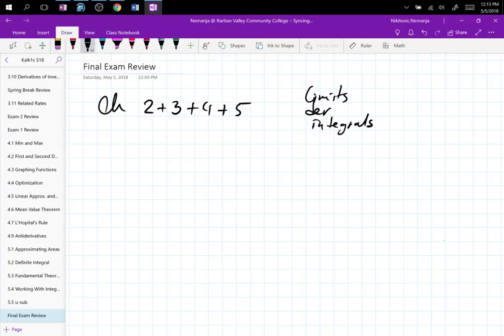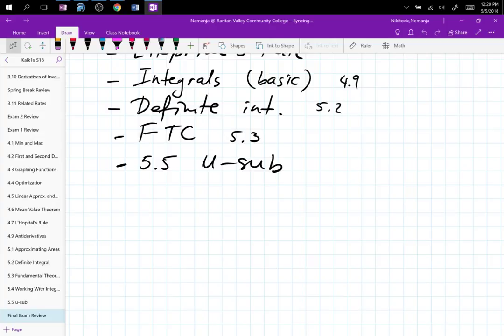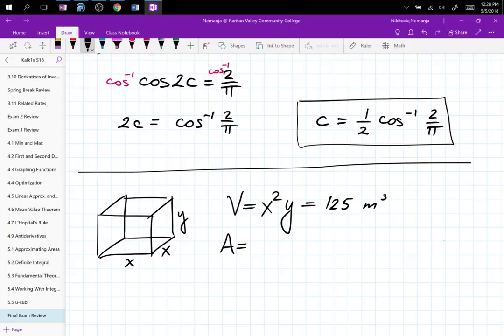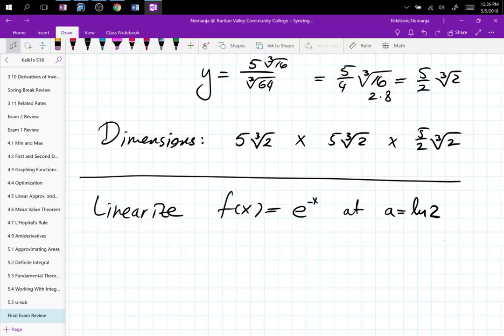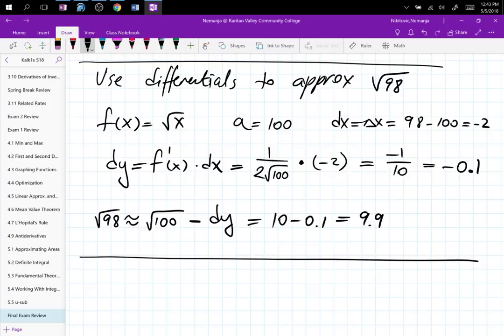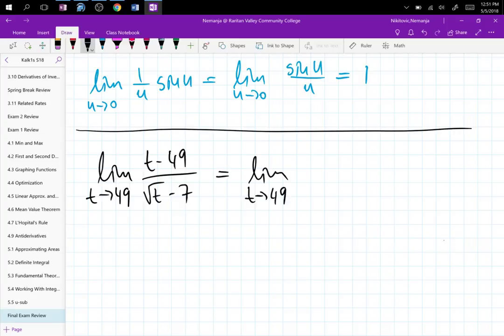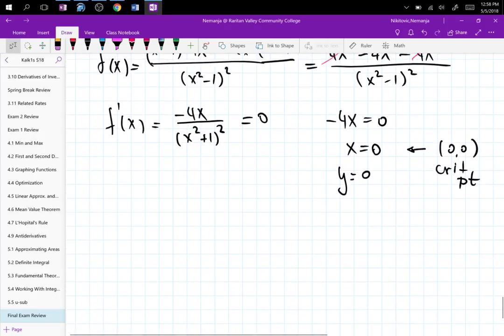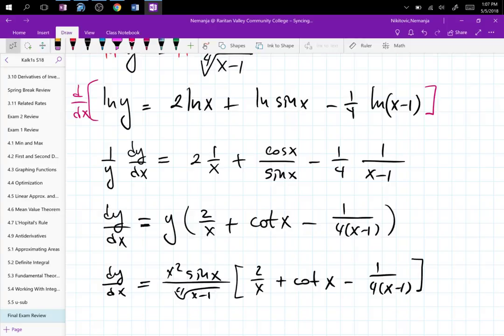Nik's Live Calculus Stream (Calculus1s Final Exam Review)